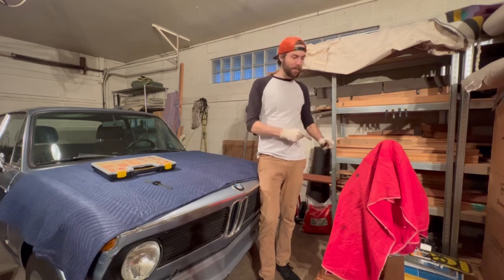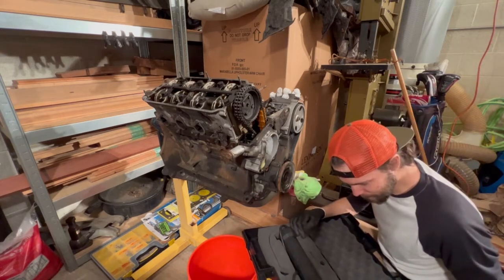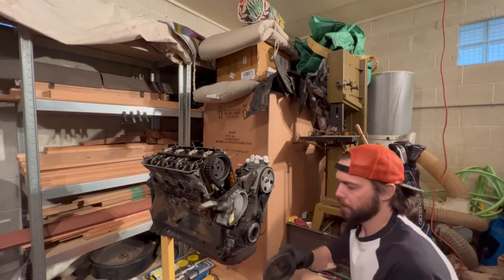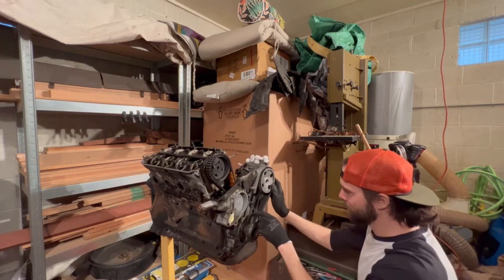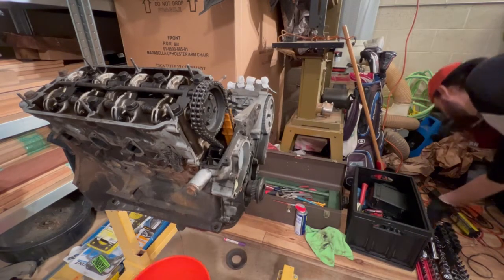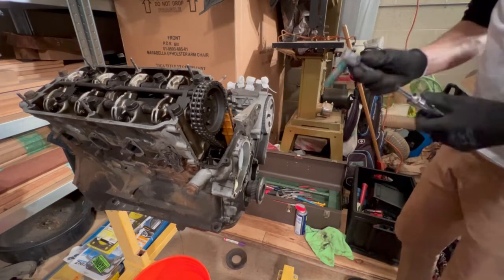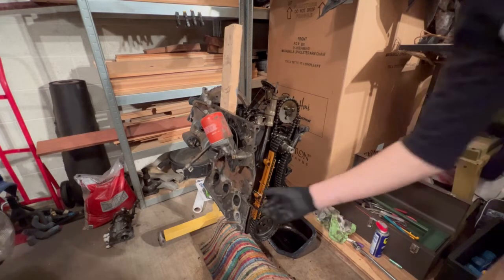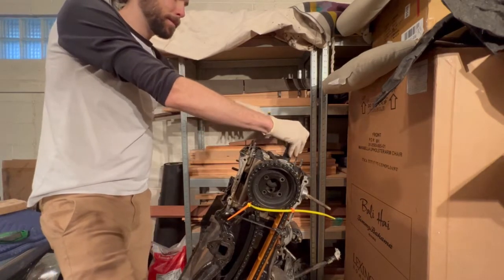Let's finish (or so I thought) taking apart the 72 Tii engine!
Hey there. In today's video, we finish taking apart the engine for the Tii. I did not realize that the pistons I revealed were the wrong ones for our cylinder head, but that is ok. A little more money and work for future videos, but it will be very much worth it in the long run. May have a lead on some cool race car parts to put it together correctly, but that will be for another video.